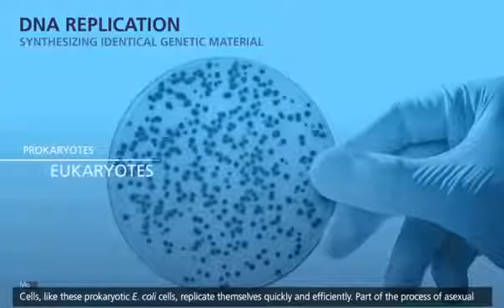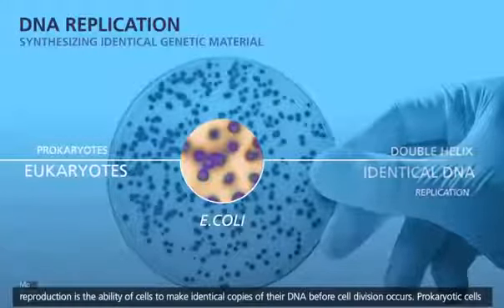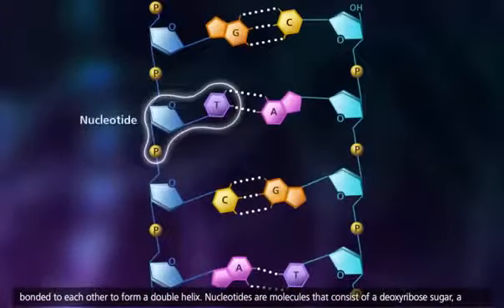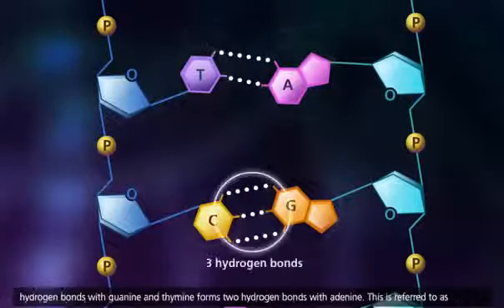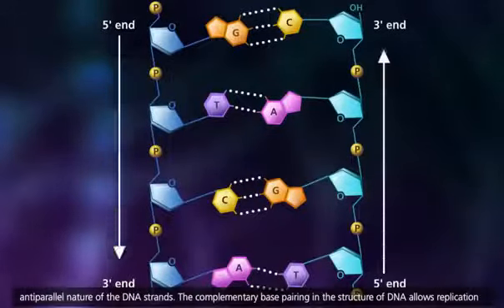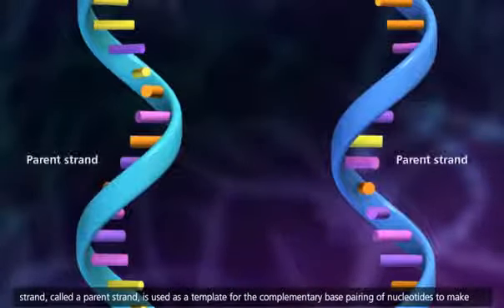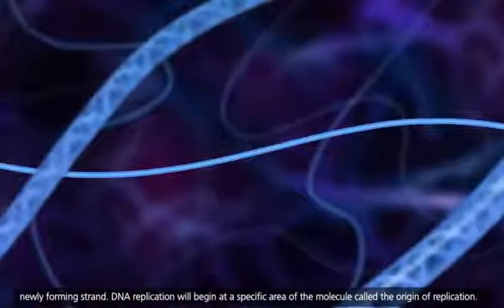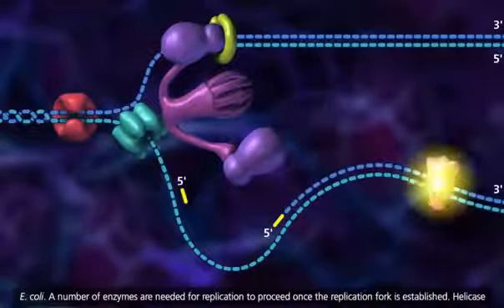DNA replication (animated)